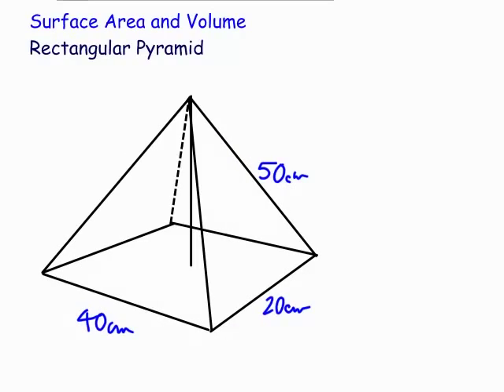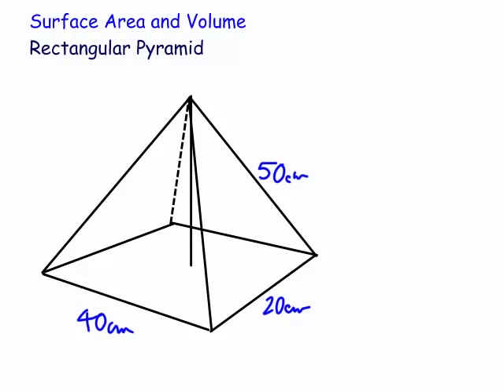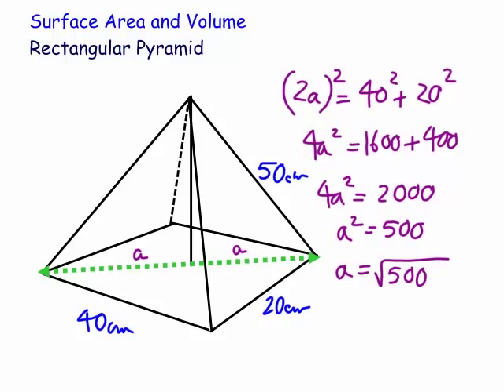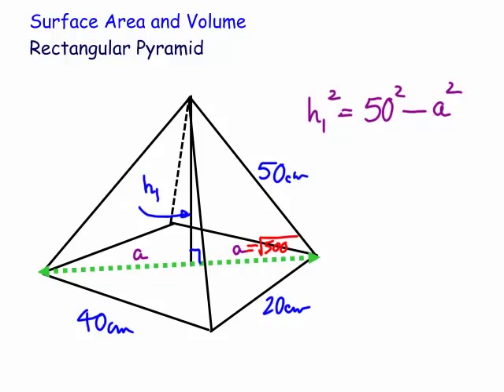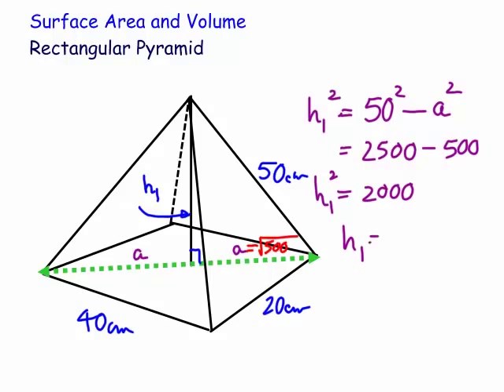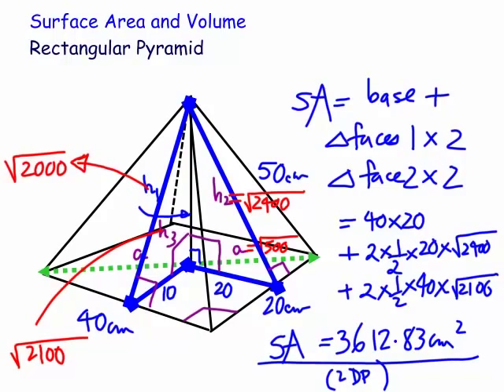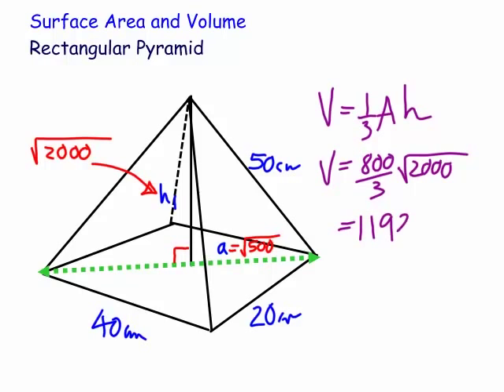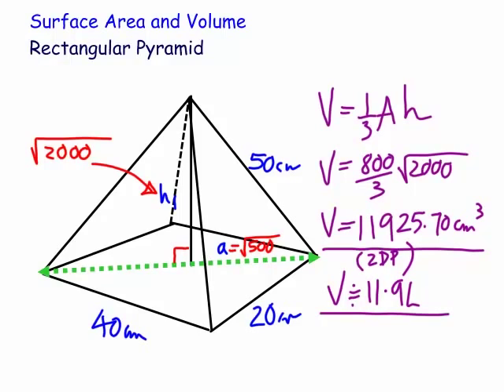Surface area and volume of a rectangular pyramid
Finding the volume and surface area of a rectangular pyramid. Using Pythagoras' theorem to find the perpendicular heights of the triangular faces given the pyramids slant height.